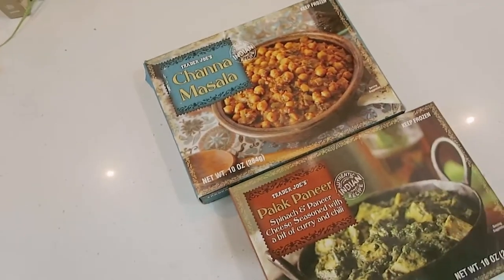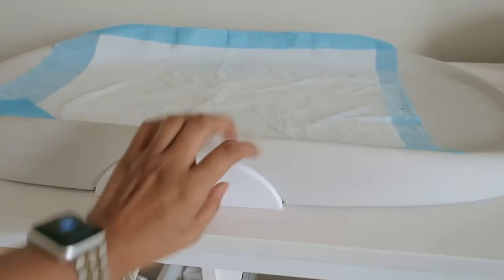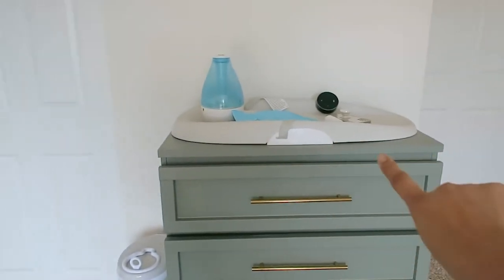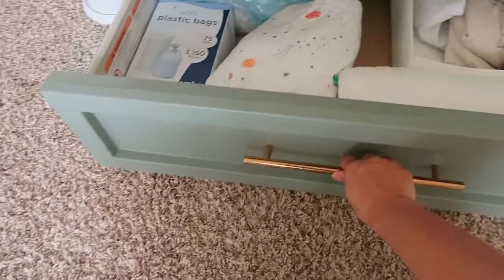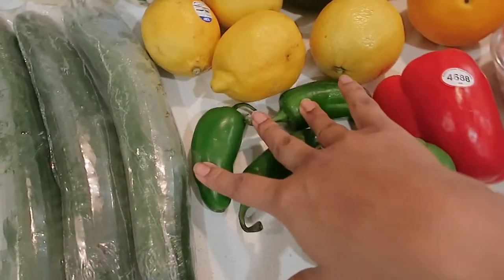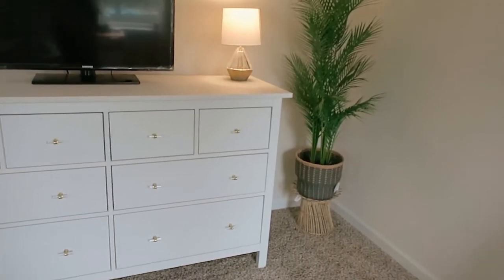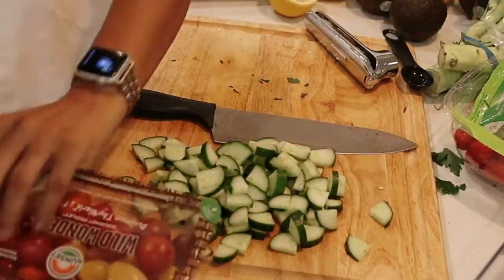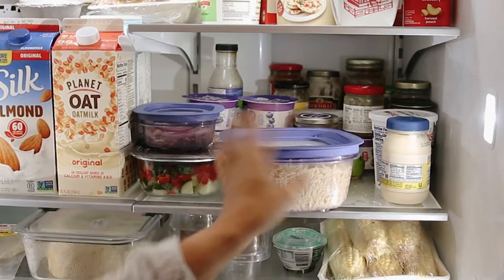Weekend Reset Vlog- weekly salad prep recipes and bedroom refresh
I love doing weekend reset at the end of the week to get ready for the coming week. Doing meal prep, cleaning and organizing of needed. This particular weekend I did salad meal prep and a little bit of our master bedroom refresh that was much needed. We have a long way to go before we actually finish the bedroom but this will do for now! I hope you guys enjoy this vlog! :)